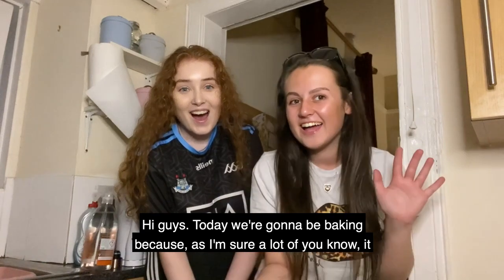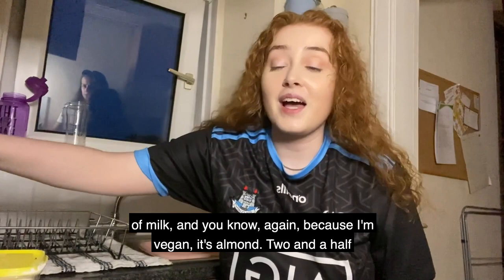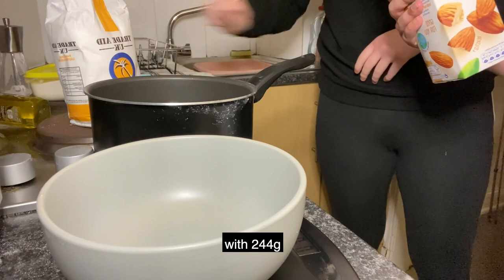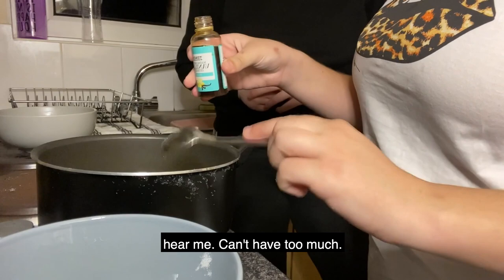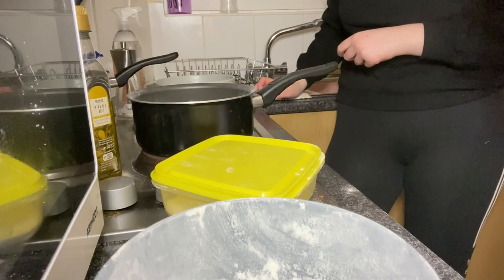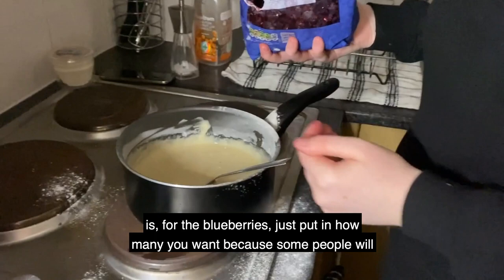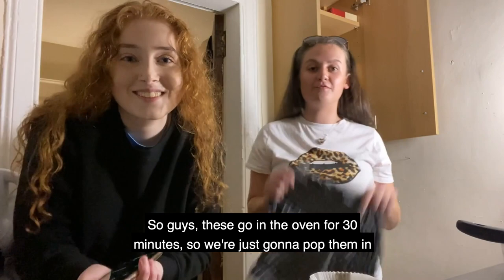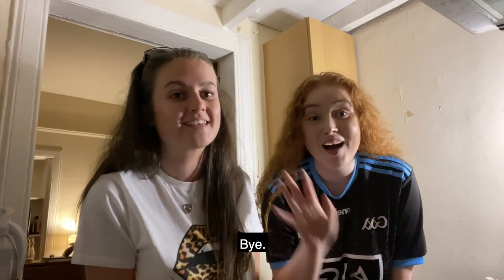NationalBakingWeek - Vegan Blueberry Muffins with Katie and Leigh!